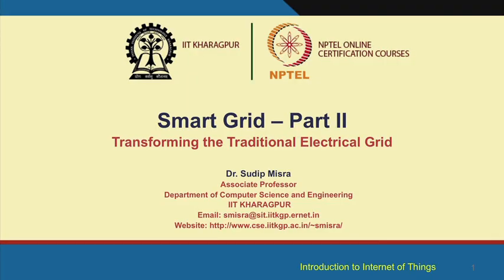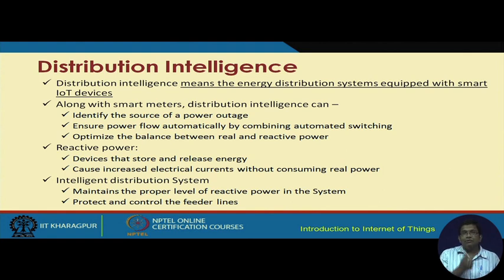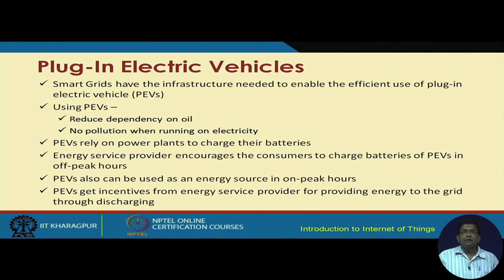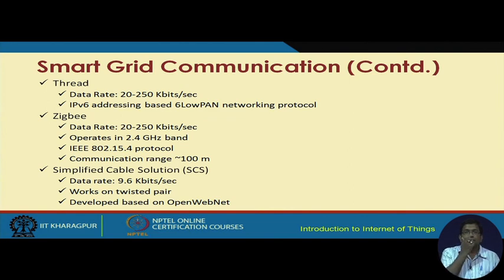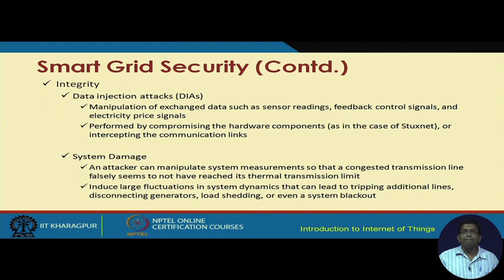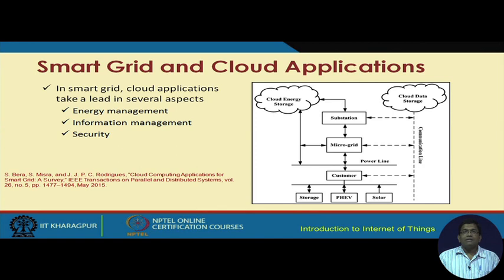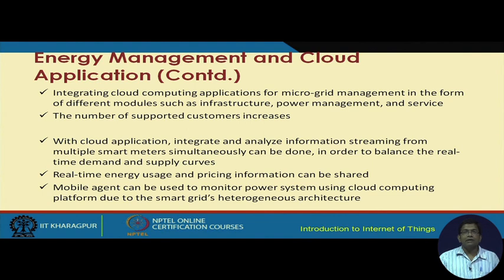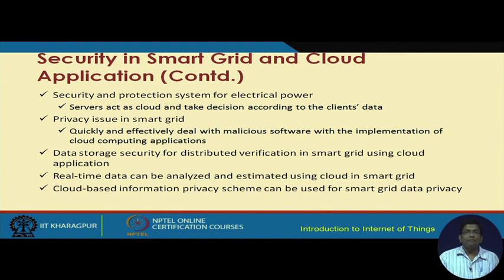NPTEL_(IOT)_Lecture 52- Smart Grid- II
Concepts Covered:

Smart Grid Communication
Security
Integration with Cloud